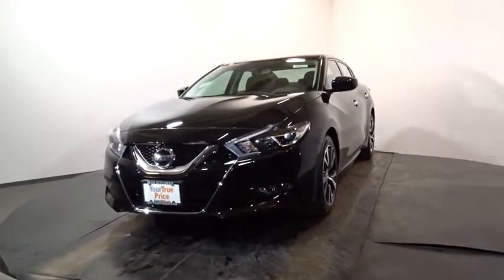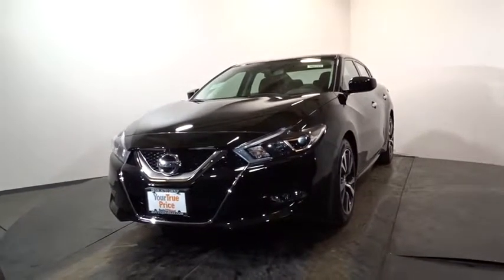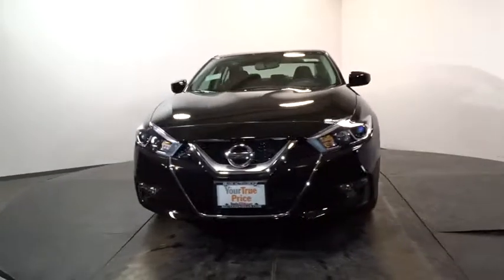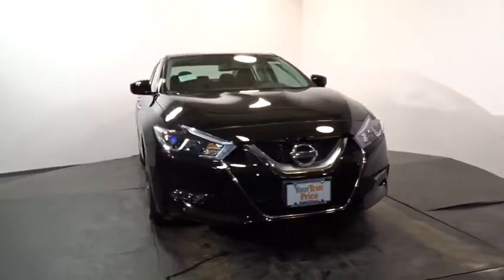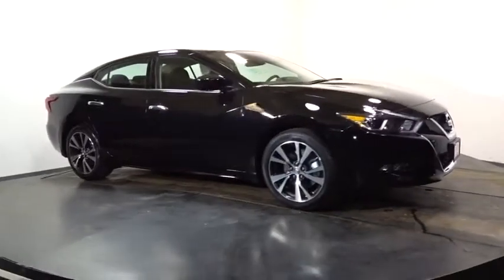2016 Nissan Maxima Hillside, Newark, Union, Elizabeth, Springfield, NJ 360342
2016 Nissan Maxima
2016 Nissan Maxima 3.5 S - Stock#: 360342 - VIN#: 1N4AA6AP0GC435924

Navtraffic Real-Time Traffic Display,Radio: AM/FM/HD/CD Audio System -inc: MP3/WMA reader, 8 speakers, SiriusXM satellite radio and auxiliary audio input jack,Siriusxm Traffic Real-Time Traffic Display,Radio: AM/FM/Satellite w/In-Dash Single CD -inc: Radio Data System (RDS), MP3 decoder, auxiliary audio input jack, 8 speakers, steering wheel-mounted audio controls, digital signal processor, voice-activation, speed sensitive volume, Bluetooth wireless streaming and window grid diversity antenna,2 LCD Monitors In The Front,Bluetooth Wireless Phone Connectivity,Radio w/Seek-Scan, Clock, External Memory Control and Internal Memory,Real-Time Traffic Display,Programmable Projector Beam Halogen Daytime Running Headlamps w/Delay-Off,Laminated Glass,Black Power Side Mirrors w/Manual Folding and Turn Signal Indicator,Wheels: 18 Machined Aluminum Alloy,Fixed Rear Window w/Defroster,Trunk Rear Cargo Access,LED Brakelights,Black Grille w/Chrome Accents,Steel Spare Wheel,Body-Colored Front Bumper,Wheels: 18 Silver Aluminum,Tires: P245/45R18 V-Rated AS BSW,Chrome Side Windows Trim and Black Front Windshield Trim,Body-Colored Rear Bumper,Compact Spare Tire Mounted Inside Under Cargo,Light Tinted Glass,Fully Automatic Projector Beam Halogen Daytime Running Headlamps w/Delay-Off,Galvanized Steel/Aluminum Panels,Black Power Side Mirrors w/Manual Folding,Front Fog Lamps,Clearcoat Paint,Black Power Heated Side Mirrors w/Manual Folding and Turn Signal Indicator,Speed Sensitive Variable Intermittent Wipers,Front Windshield -inc: Sun Visor Strip,Perimeter/Approach Lights,Chrome Door Handles,5 Person Seating Capacity,Trip Computer,Front And Rear Map Lights,Vinyl Door Trim Insert,Dual Zone Front Automatic Air Conditioning,Front Cupholder,Full Floor Console w/Covered Storage, Mini Overhead Console w/Storage and 1 12V DC Power Outlet,Perimeter Alarm,Front Center Armrest w/Storage and Rear Center Armrest,Front Zero Gravity Seats -inc: 8-way power driver's and 4-way power front passsenger's seat,Power Fuel Flap Locking Type,Rear Cupholder,Power Rear Windows,60-40 Folding Bench Front Facing Fold Forward Seatback Rear Seat,Driver And Passenger Door Bins,Cargo Space Lights,Leather Gear Shift Knob,2 12V DC Power Outlets,Leather & Leatherette Seat Trim,Full Floor Console w/Covered Storage, Mini Overhead Console w/Storage and 2 12V DC Power Outlets,Driver And Passenger Visor Vanity Mirrors w/Driver And Passenger Illumination, Driver And Passenger Auxiliary Mirror,1 12V DC Power Outlet,Remote Keyless Entry w/Integrated Key Transmitter, 4 Door Curb/Courtesy, Illuminated Entry, Illuminated Ignition Switch and Panic Button,Front Center Armrest and Rear Center Armrest,HomeLink Garage Door Transmitter,Manual Tilt/Telescoping Steering Column,HVAC -inc: Underseat Ducts and Console Ducts,Interior Trim -inc: Metal-Look Instrument Panel Insert, Metal-Look Door Panel Insert, Metal-Look Console Insert, Chrome And Metal-Look Interior Accents,Carpet Floor Trim and Carpet Trunk Lid/Rear Cargo Door Trim,Leather/Piano Black Gear Shift Knob,Distance Pacing,Full Cloth Headliner,Leather/Metal-Look Steering Wheel,Front Bucket Seats -inc: 10-way power driver's seat, driver's seat manual thigh support extension, driver's power lumbar support and 4-way power passenger's seat,Proximity Key For Doors And Push Button Start,2 Seatback Storage Pockets,Remote Releases -Inc: Power Trunk/Hatch,Engine Immobilizer,Day-Night Auto-Dimming Rearview Mirror,Integrated Navigation System w/Voice Activation,Gauges -inc: Speedometer, Odometer, Engine Coolant Temp, Tachometer, Trip Odometer and Trip Computer,Full Carpet Floor Covering,Delayed Accessory Power,Power 1st Row Windows w/Driver And Passenger 1-Touch Up/Down,Valet Function,Driver Foot Rest,Illuminated Locking Glove Box,Cloth Seat Trim,Manual Anti-Whiplash Adjustable Front Head Restraints and Manual Adjustable Rear Head Restraints,Air Filtration,FOB Controls -inc: Trunk/Hatch/Tailgate and Windows,FOB Controls -inc: Trunk/Hatch/Tailgate, Windows and Remote Engine Start,Analog Display,Compass,Gauges -inc: Speedometer, Odometer, Oil Pressure, Engine Coolant Temp, Tachometer, Transmission Fluid Temp, Trip Odometer and Trip Computer,Cruise Control w/Steering Wheel Controls,Fade-To-Off Interior Lighting,Power Door Locks w/Autolock Feature,Outside Temp Gauge,Front-Wheel Drive,Block Heater,60-Amp/Hr Maintenance-Free Battery w/Run Down Protection,Electro-Hydraulic Power Assist Speed-Sensing Steering,Multi-Link Rear Suspens